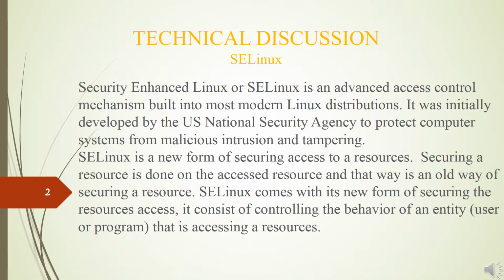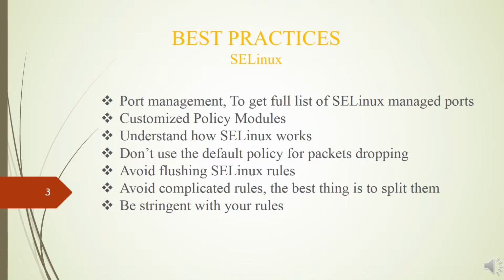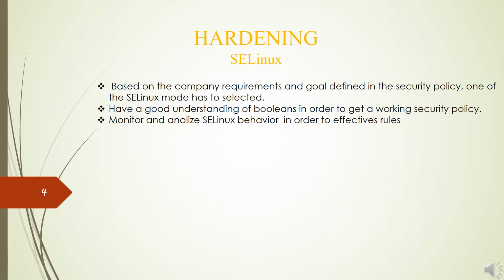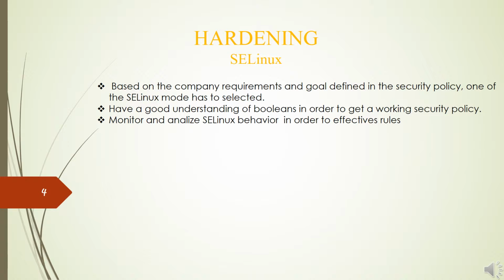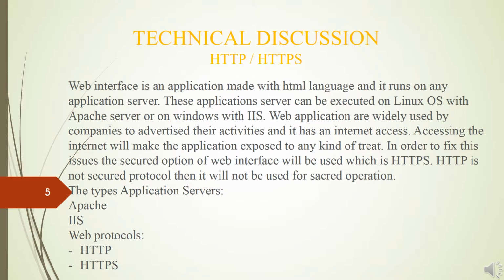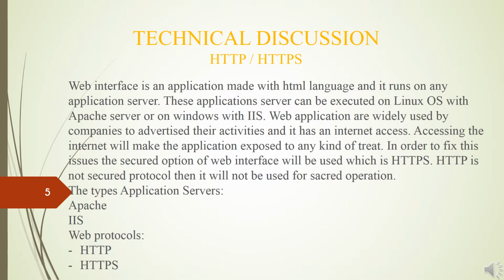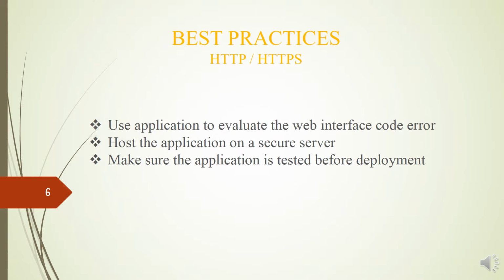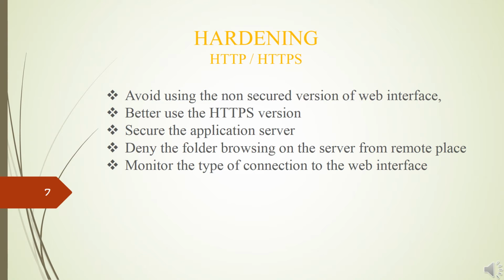ISA 4220 Chris Hill Security Enabled Linux HTTP / HTTPS